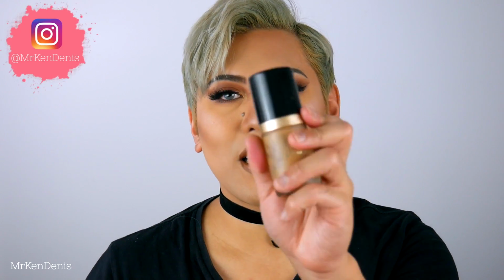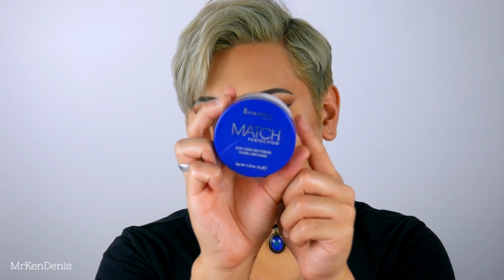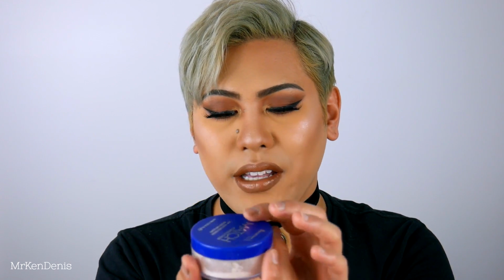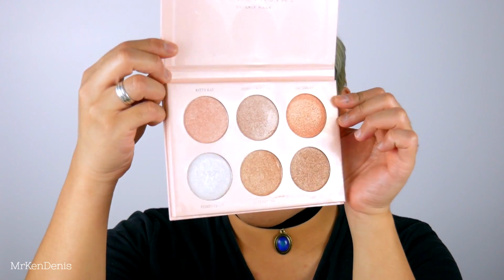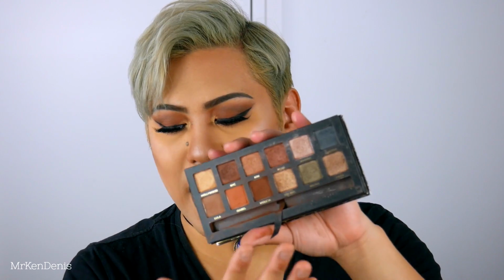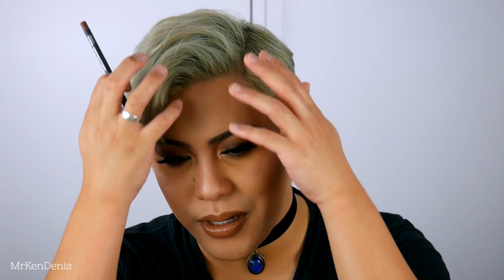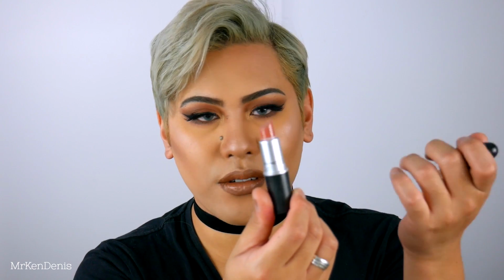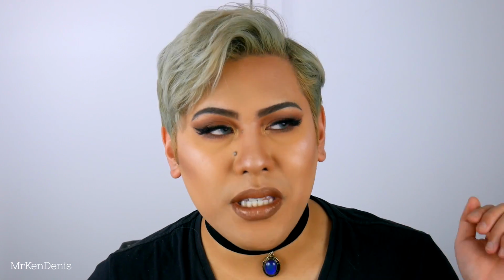IF I COULD ONLY KEEP ONE TAG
In today's video we are doing a tag video. We are doing the If I Could Only Keep One Tag video.

Products mentioned
Benefit Porefessional Primer
Too Faced Born This Way Foundation in Sand
Tarte Shape Tape Concealer
Rimmel London Match Perfection Silky Loose Face Powder
NYX Matte Bronzer in Shade 5
Rodial Instaglam Contouring Powder
ABH x Nicole Guirreiro Glow Kit
ABH Master Palette by Mario
MAC Eye Brows Pencil in Brunette
MAC Velvet Teddy Matte Lipstick
Skindinavia Bridal Makeup Setting Spray

💻Software: Final Cut Pro or Adobe Premiere Pro